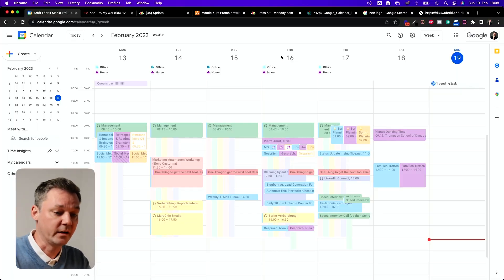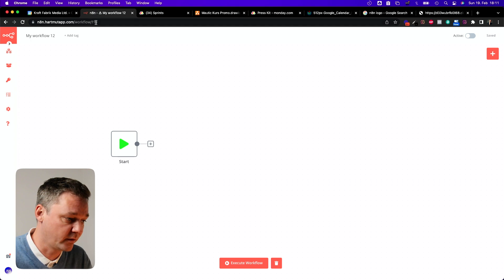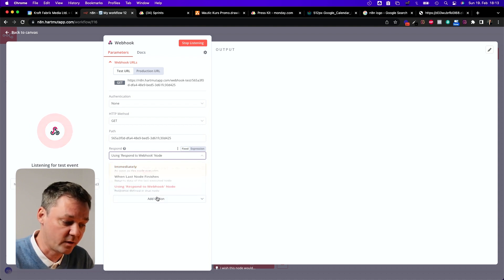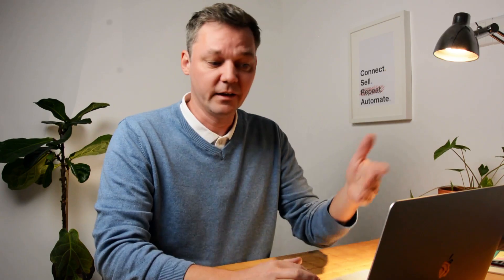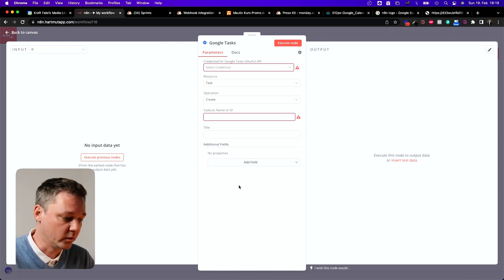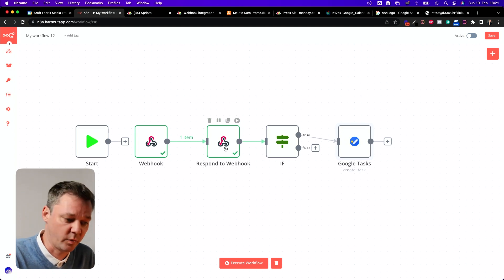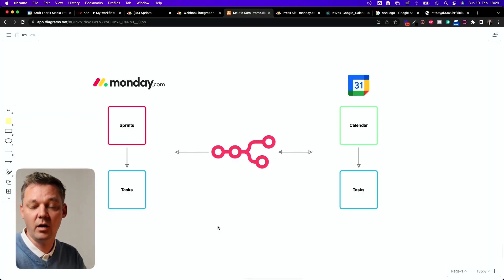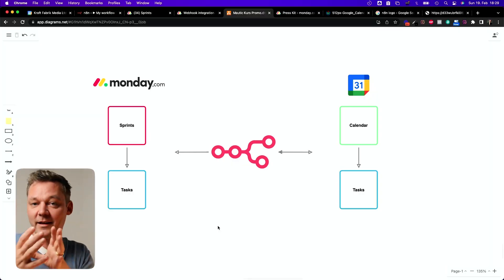How to use Monday.com Tasks in Google Calendar - n8n Connection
Organizing all your tasks in monday.com while also using Google Calendar can be pretty overwhelming. If you also use both tools but don’t want to plan every task twice, and you don’t like the integration function of monday.com that blocks your calendar for every single task, I have the solution for you.
Connect Google Calendar and Monday.com with n8n – in this video, I show you how you do that – and your life will become MUCH easier, I promise.

Content

0:00 Intro
0:46 What you need
1:53 Connect it
3:10 Get token
6:07 Define rule & start date
7:04 Try it
8:26 Adjust user ID
9:43 Enable Google Tasks API
10:40 Execute previous nodes
11:16 Create google task
13:28 Change web hook to production web hook